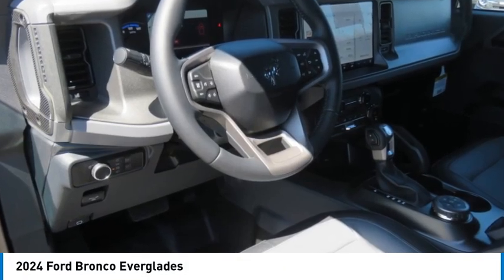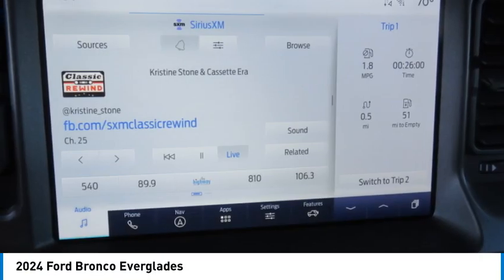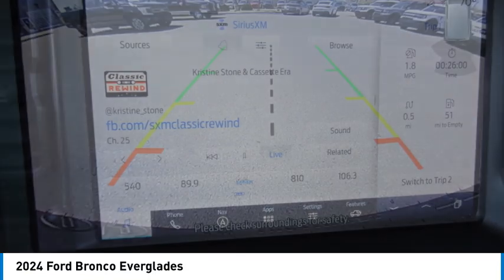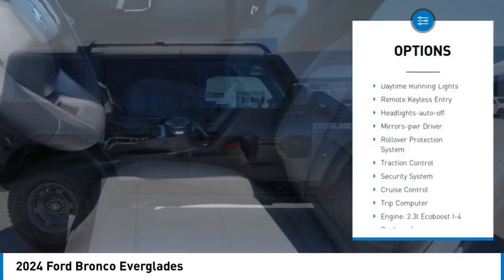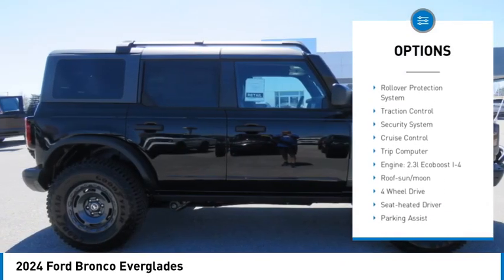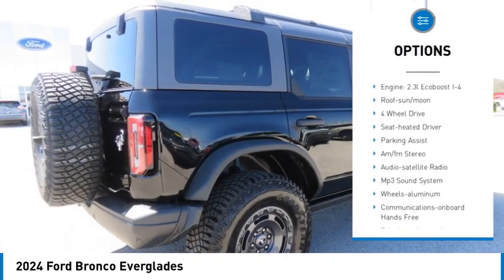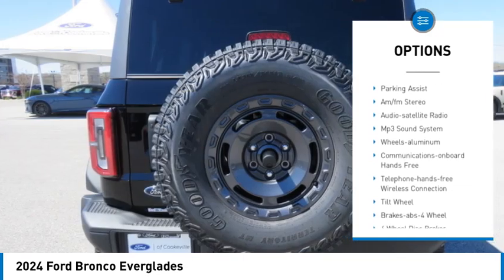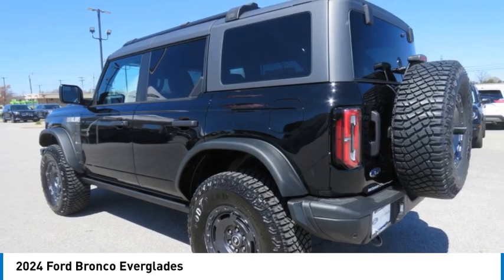2024 Ford Bronco RLA27326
2024 Ford Bronco Everglades